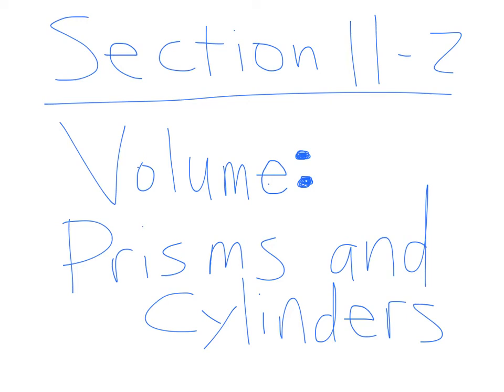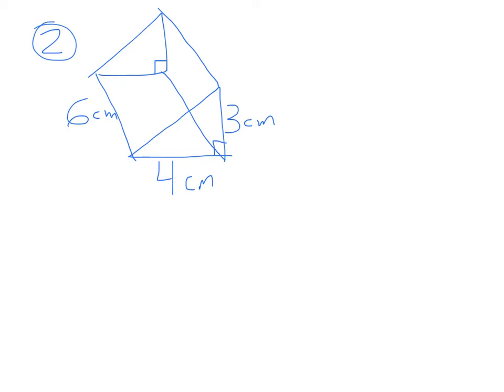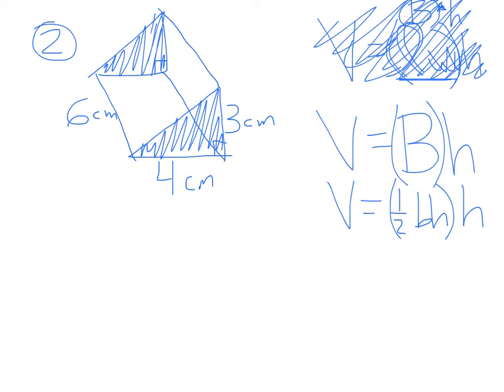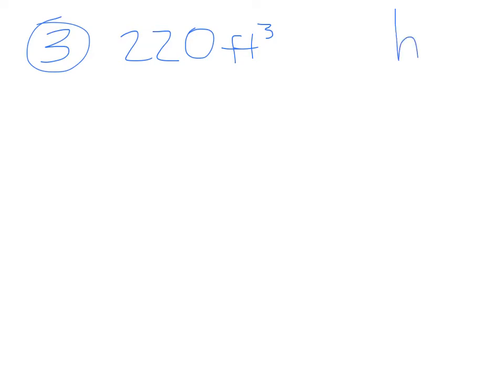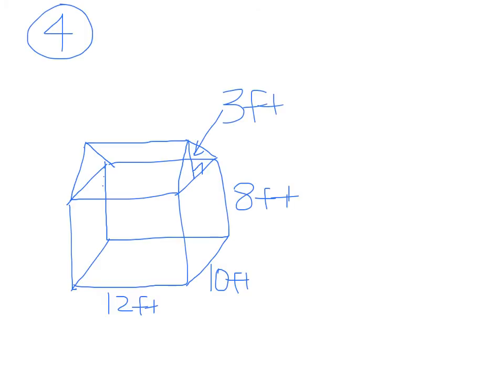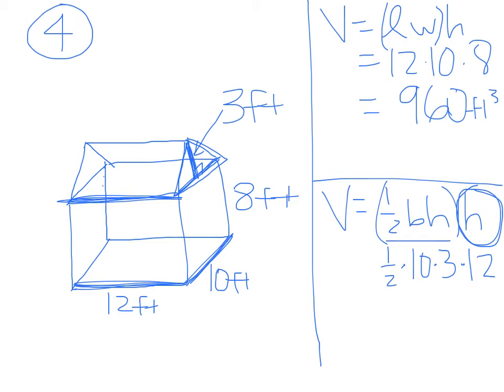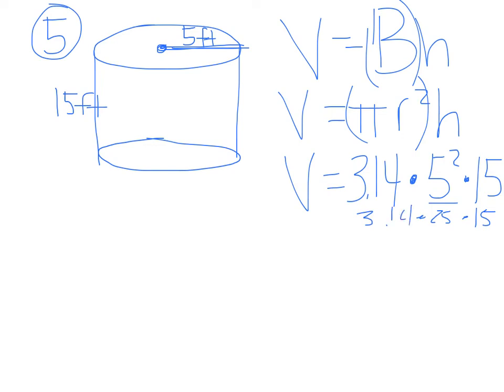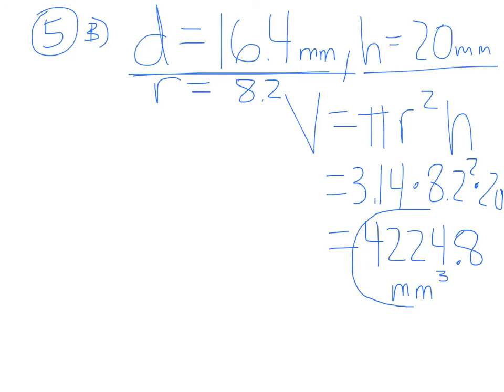Dean Monster Math Section 11-2